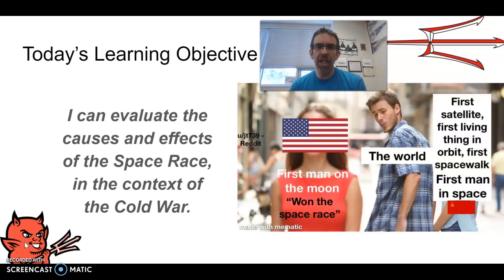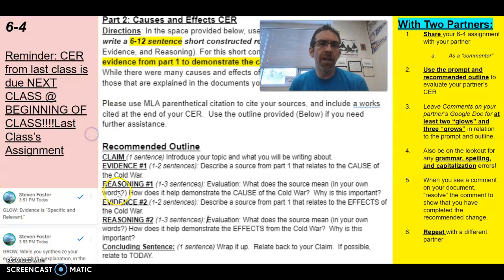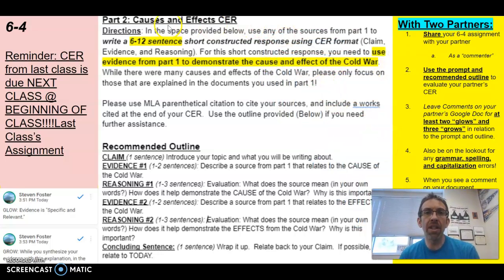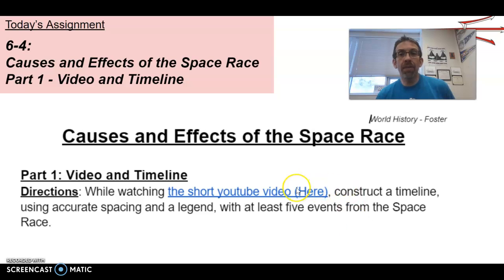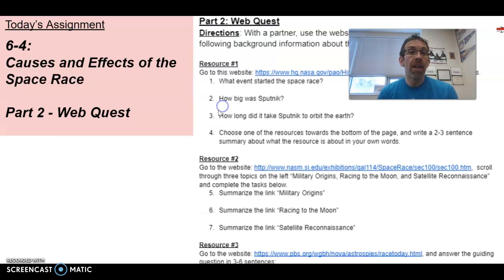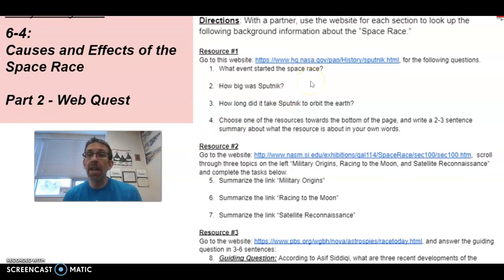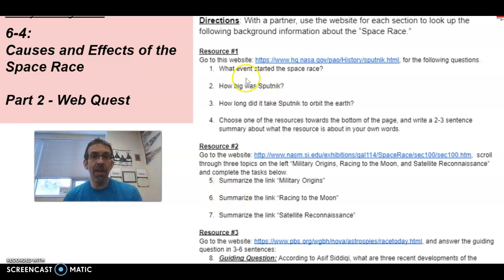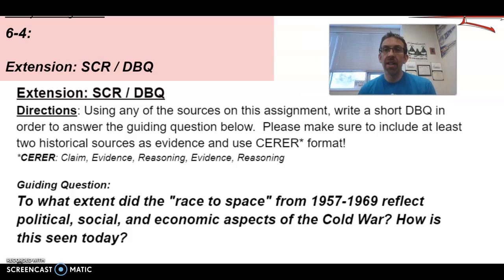DHS WH Foster March 15 2022